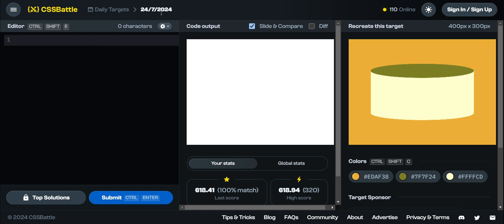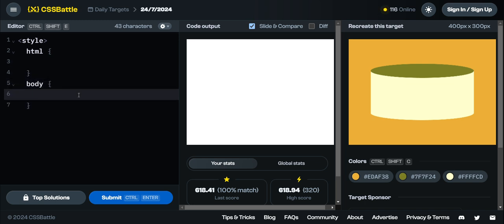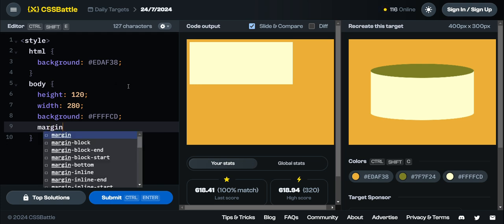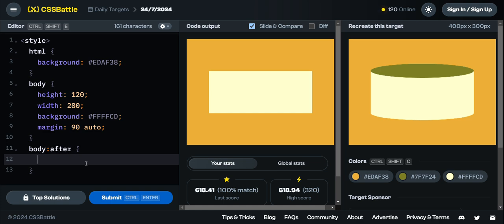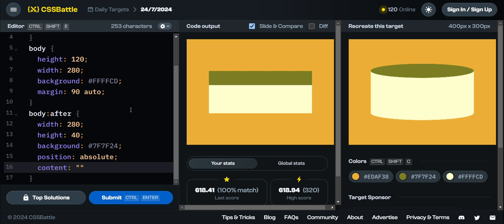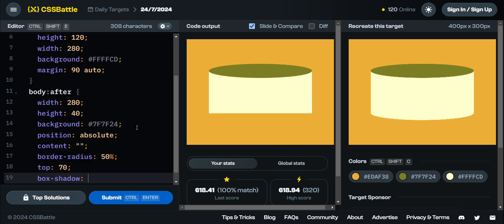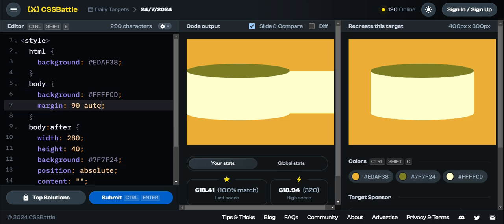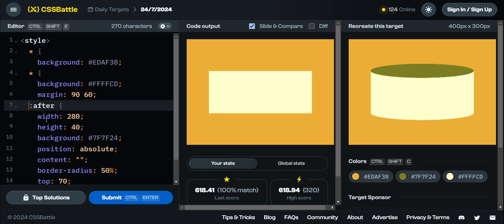CSS Battle - July 24th, 2024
Completing the CSS Battle for July 24th, 2024.